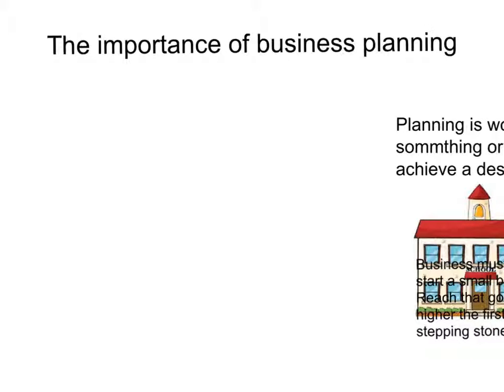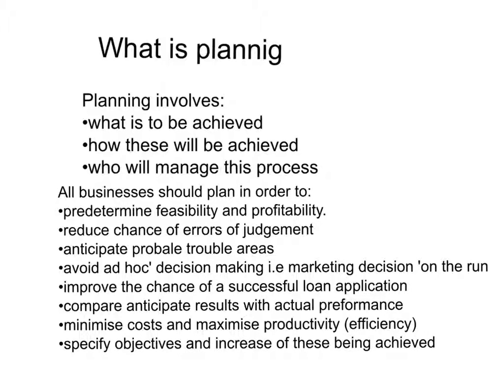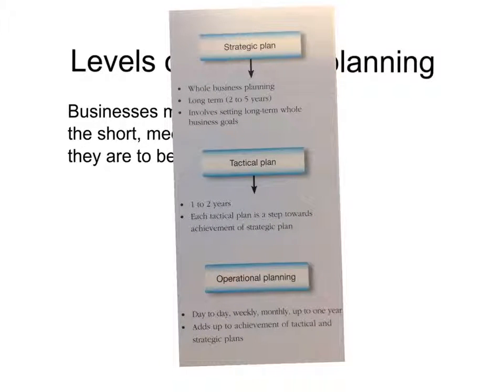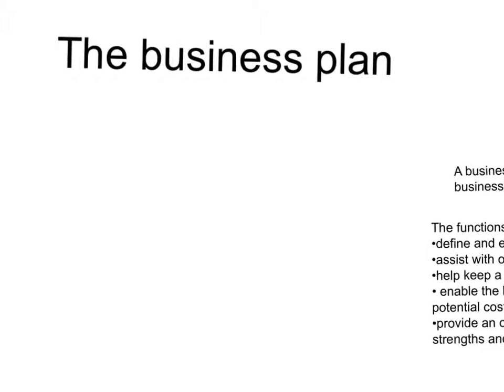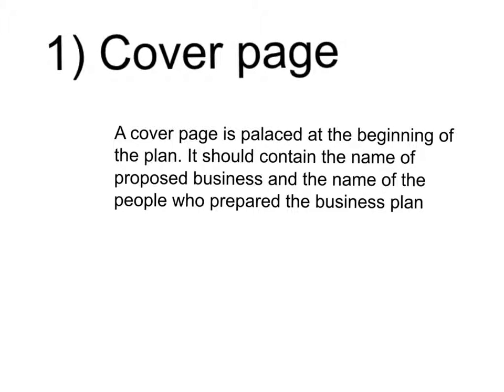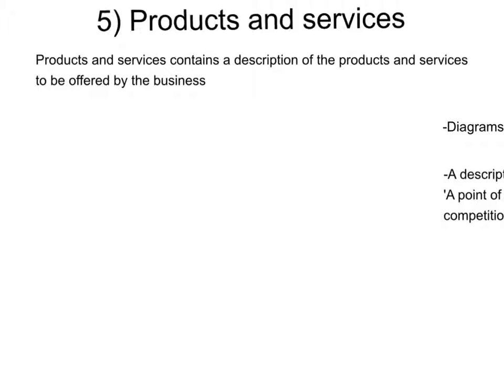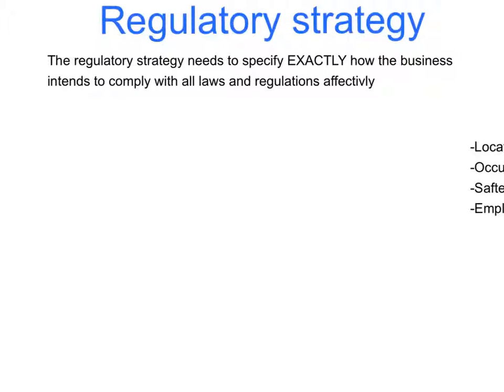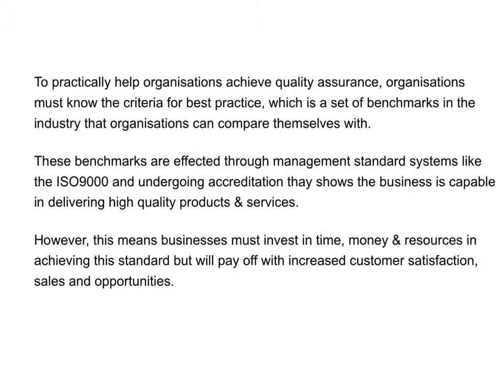BM Unit 1 - Chapter 6